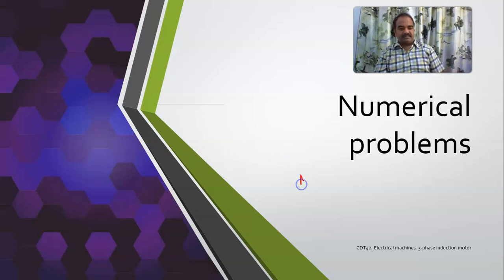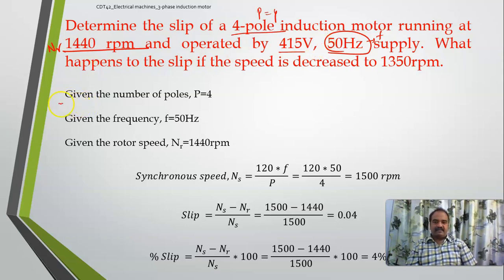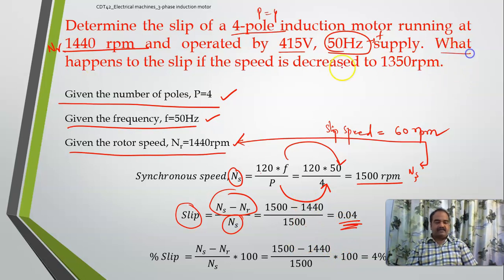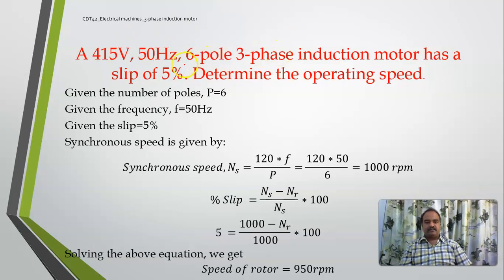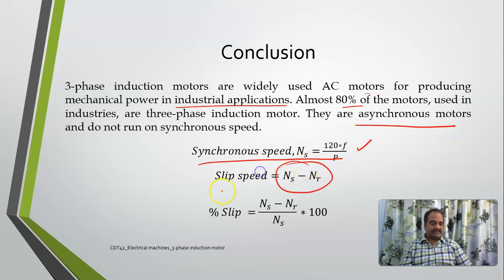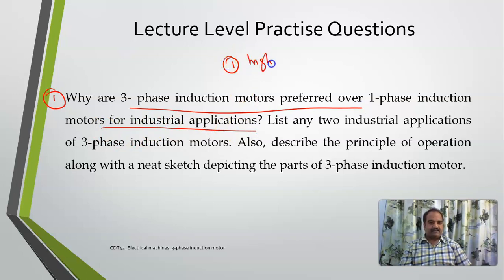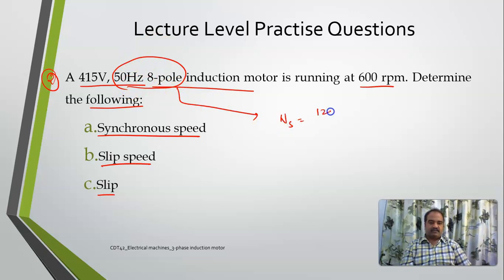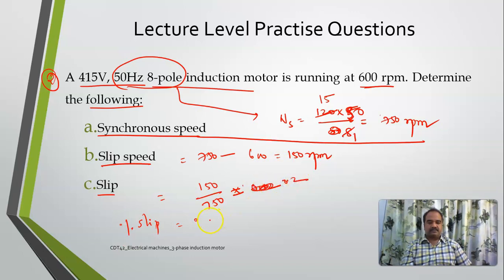CDT42.3_3-phase induction motor_Numerical problems